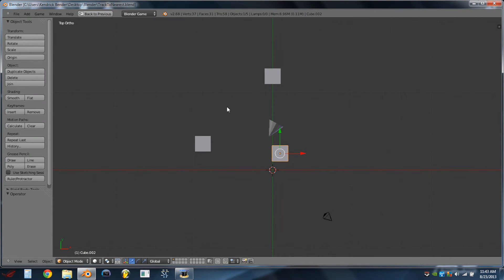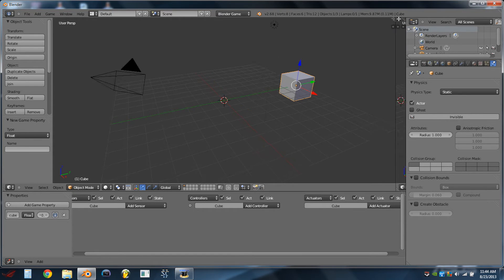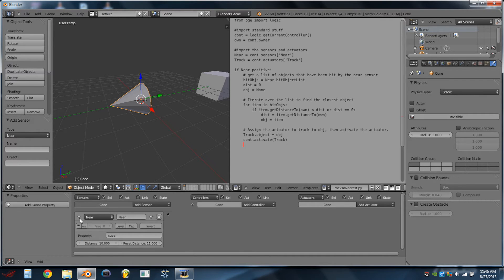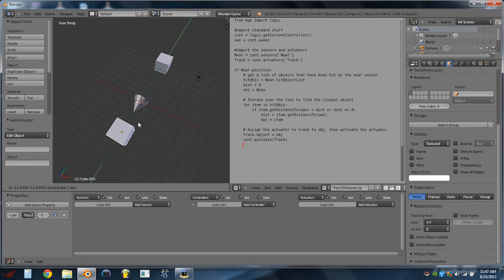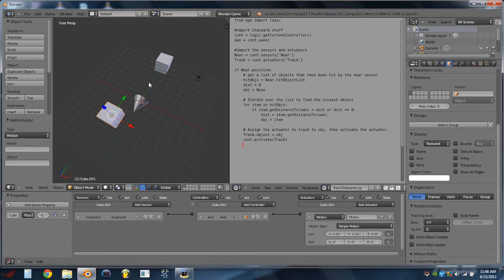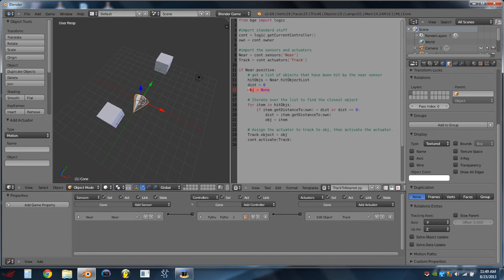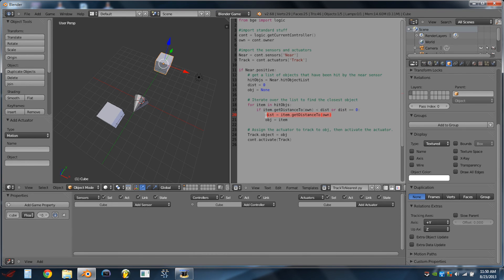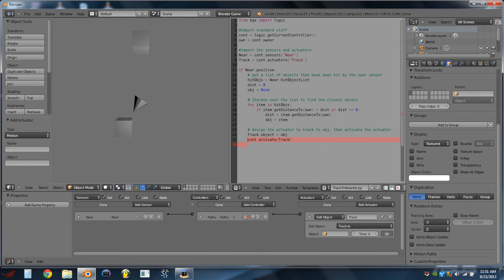How to make an object track to nearest in blender [HD]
Today I will show you how get an object to track to the nearest of other objects using the blender game engine. This is useful for creating an ally for the player that can track to and neutralize the nearest enemy.

### LINKS ###